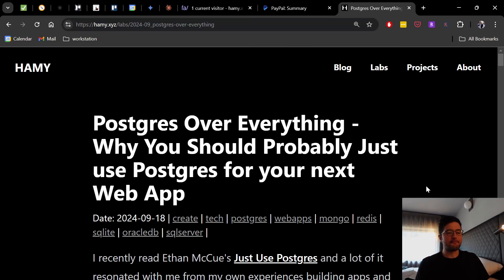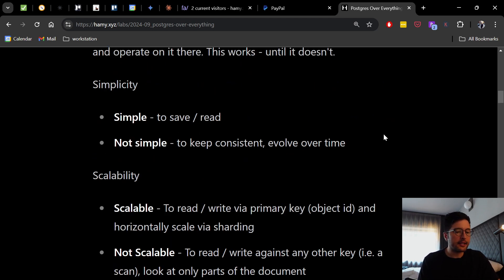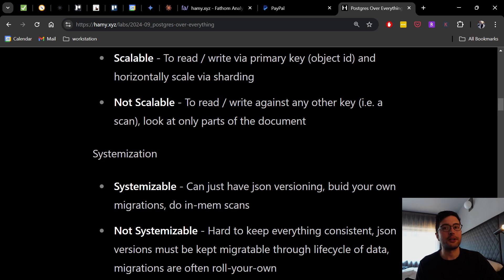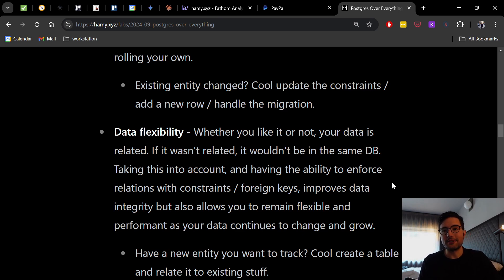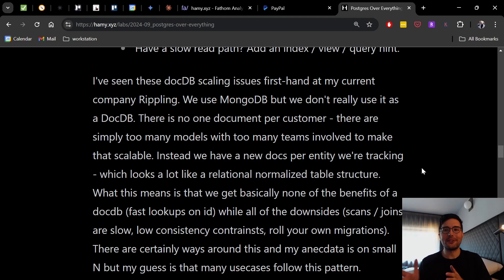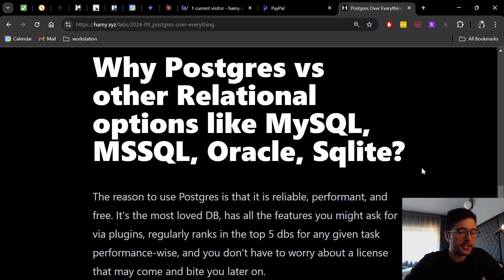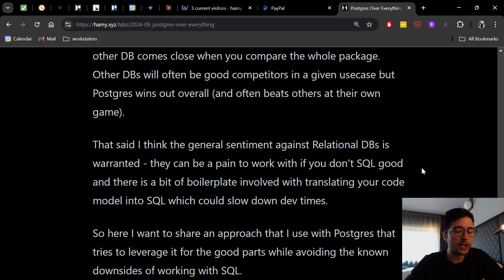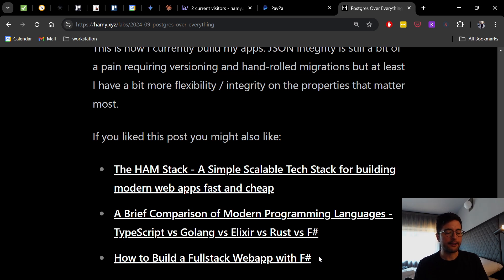Postgres Over Everything - Why You Should Probably Just use Postgres for your next Web App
In this video we explore why Postgres is a great default database choice for most web applications - comparing it to Non-relational options like Mongo and Dynamo, other relational options like MySQL and SQLite, as well as some pathways to getting the most out of your relational system while minimizing dev obstacles.

Chapters

00:00 - Intro
00:25 - Just Use Postgres
01:00 - Why Use Relational Databases? (vs DocDBs like Mongo, Dynamo)
12:05 - Why Postgres over other Relational DBs? (vs SQLite, MySQL, etc)
13:45 - How I use Postgres DBs as a Simple Scalable System

Links:

- The HAM Stack - A Simple Scalable Tech Stack for building modern web apps fast and cheap
- A Brief Comparison of Modern Programming Languages - TypeScript vs Golang vs Elixir vs Rust vs F#

# Support